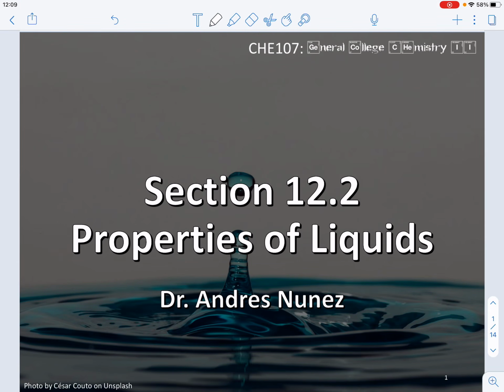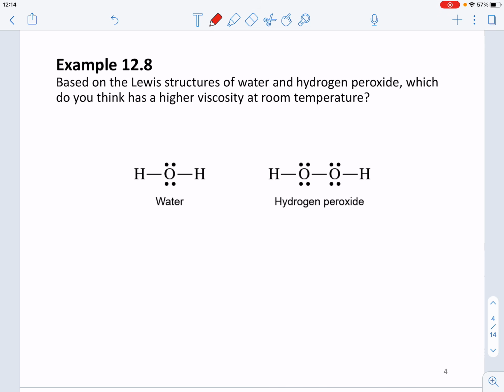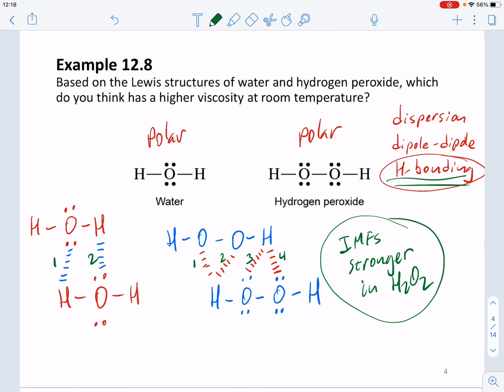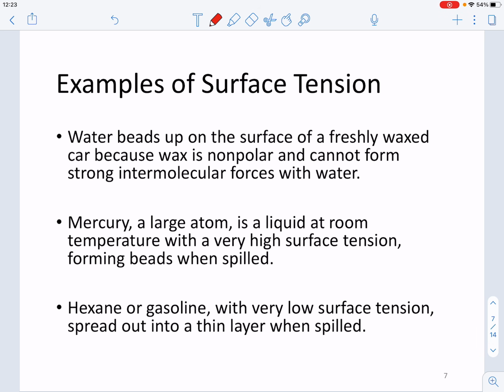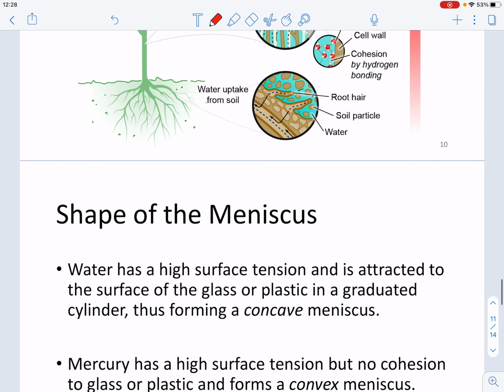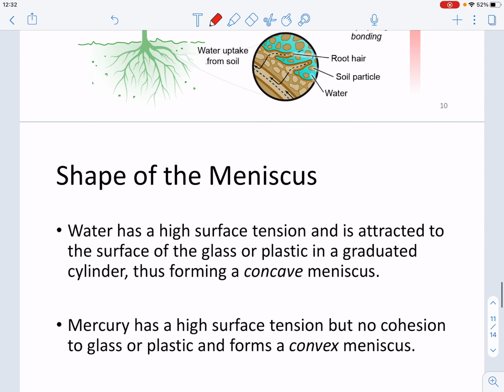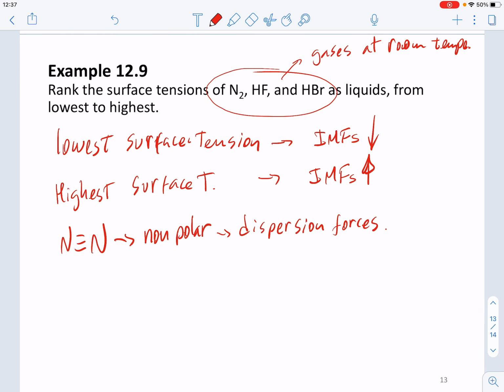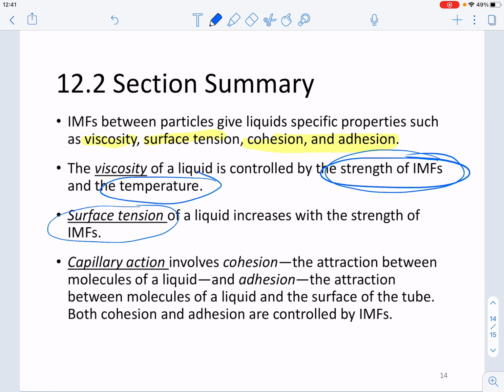12.2 - Properties of Liquids